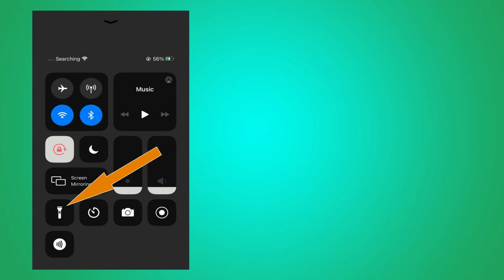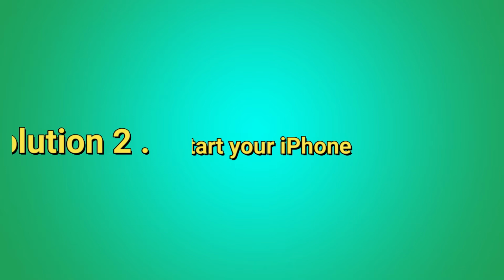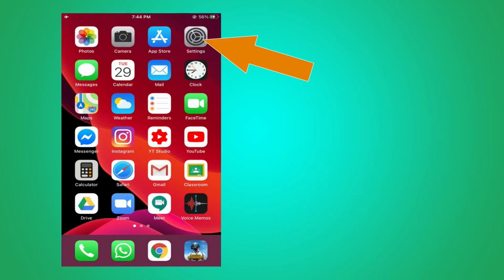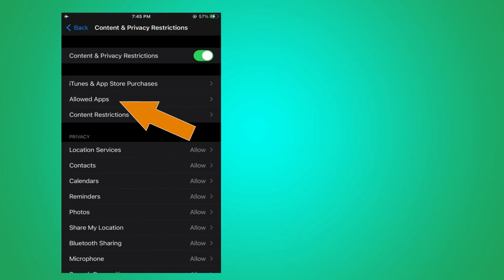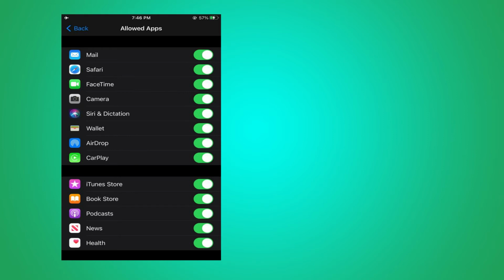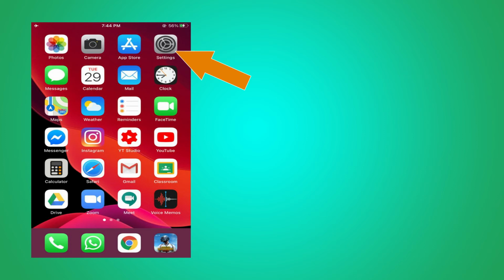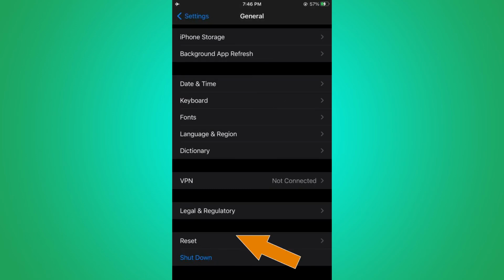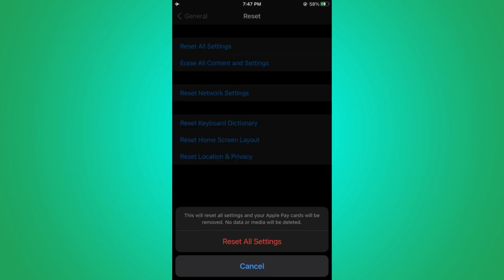iOS 14 Update After iPhone Camera Not Working✔️iPhone Camera Black Screen Fixed ios 14camera problem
iOS 14 Update After iPhone Camera Not Working|iPhone Camera Black Screen Fixed ios 14 camera problem